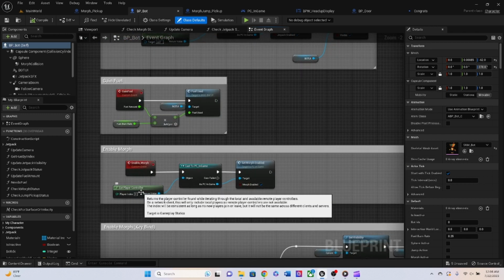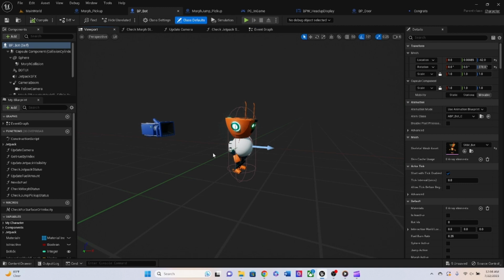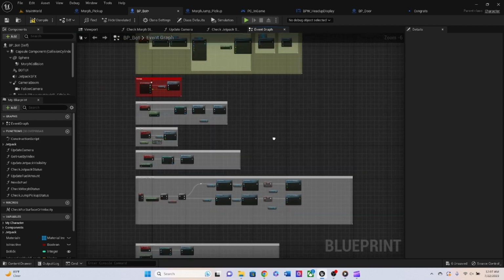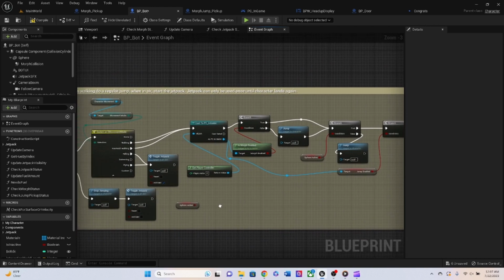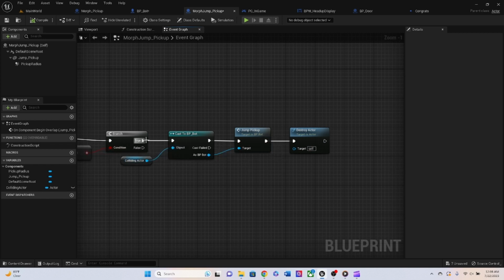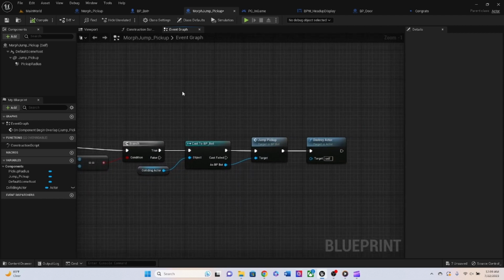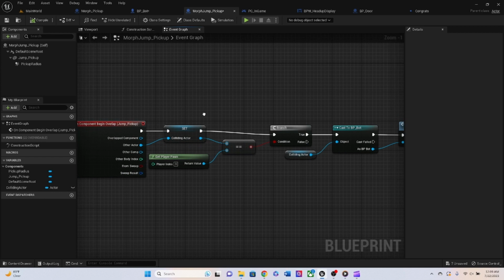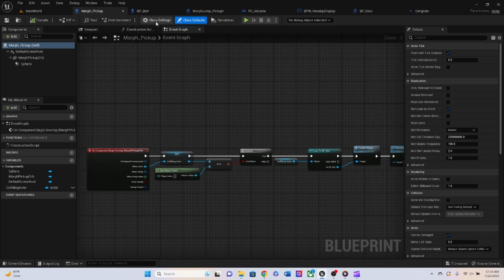DES 1 Technical Walkthrough